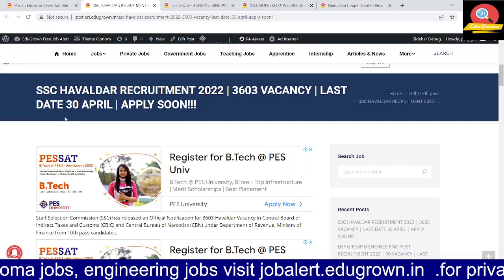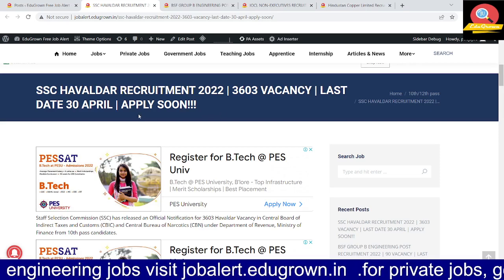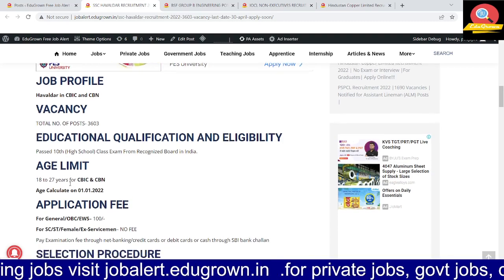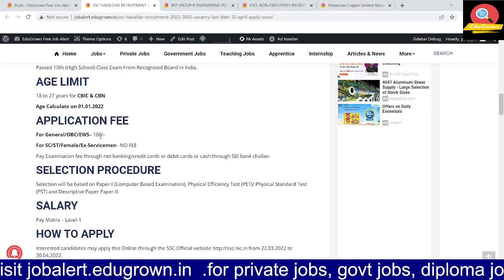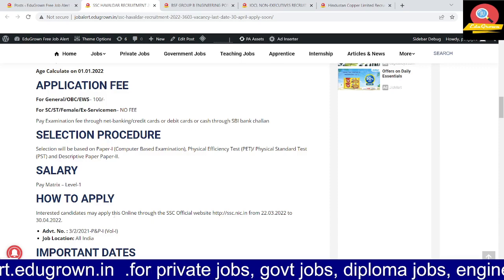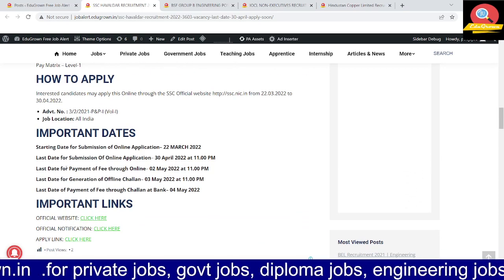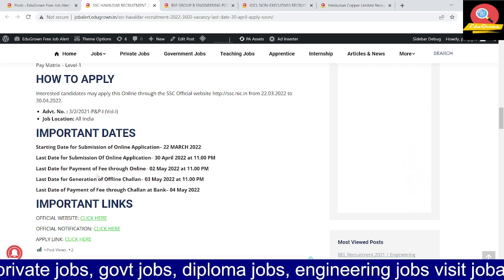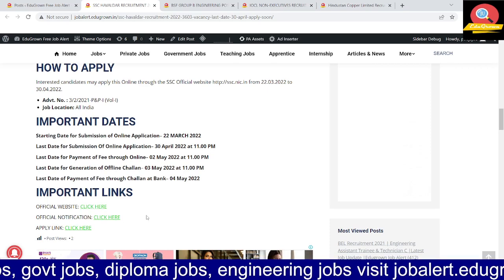SSC HAVALDAR RECRUITMENT 2022 | 3603 VACANCY | LAST DATE 30 APRIL | APPLY SOON!!!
1. I hove you enjoy it... for the latest update please visit on my website link given below.
2. For any enquiry or help, you can send a message on my telegram group or on Instagram page

👉 NCL Technician, Assistant Foreman Result 2021 | Result Released | Result 2021|Latest Result|Edugrown

EduGrown Provides daily latest job updates, sarkari naukri, gov. job updates, engineering job updates or sath me hi aap mechanical branch ke sare subjects ki padhai yaha se easily kar sakte hai.